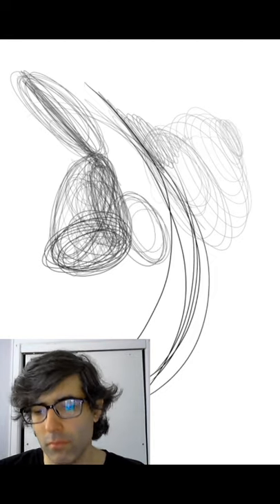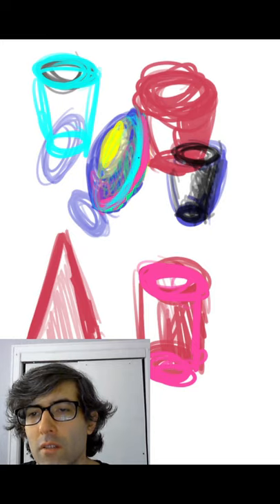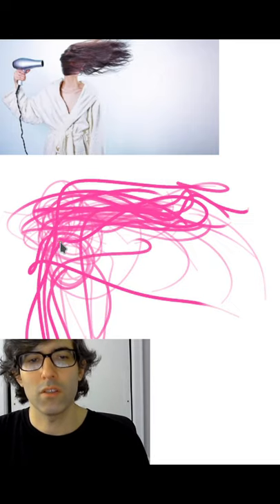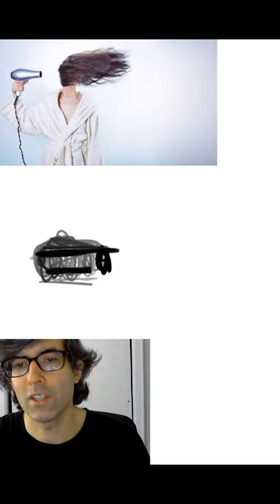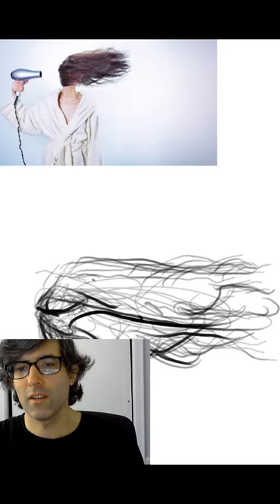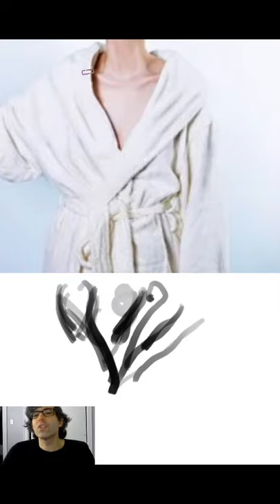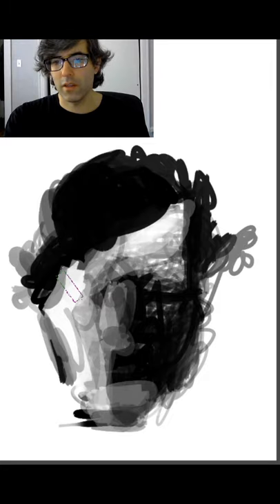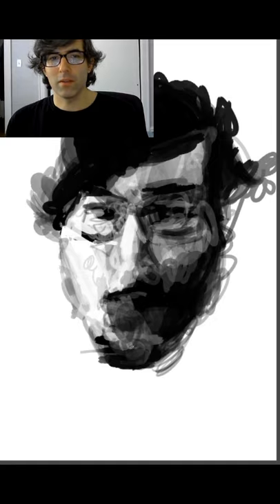Good Old Fashioned Capitalist Drawing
This is the replay from my live drawing demonstration on January 2, 2021 on Instagram (@no.michael.here).

It's ok, you can be a socialist and still benefit from this. Drawing is unrelated to politics or economics.

If you want to learn more about how to integrate deep meditative insights into art practice, check out my drawing lesson Just Draw It:

0:00 How to synchronize your eyes and hands before drawing.
6:00 Separating yourself from the results you're getting.
14:50 Gesture drawing, getting movement into your drawing
18:00 Seeing relationships between everything, 2D shapes.
24:00 Rendering 3D shapes.
27:00 Drawing hair.
35:40 Contour drawing, why there are no lines anywhere.
39:30 Drawing a head, why artists are not photocopiers.
42:56 How to draw shadows and highlights.
45:30 Why beginners need to make BOLD ARTISTIC STATEMENTS.
50:50 If this isn't fun, you're doing it wrong.